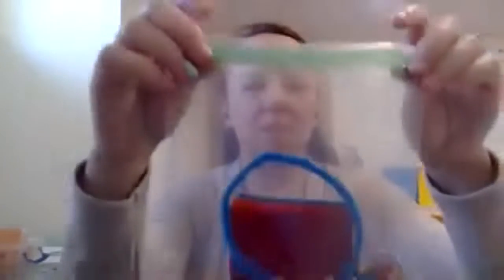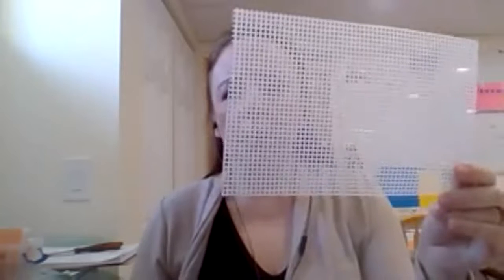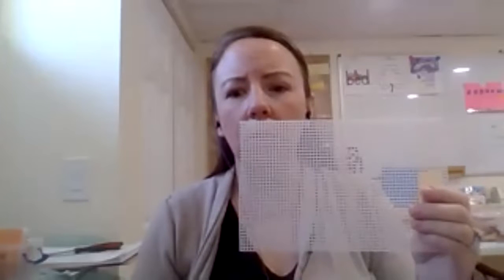Multisensory Tool Kits For Online Tutoring | Emily Gibbons | The Literacy Nest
You want to keep your Orton-Gillingham lessons in online tutoring sessions multisensory. Here are tips for creating a tool kit to mail to your students.